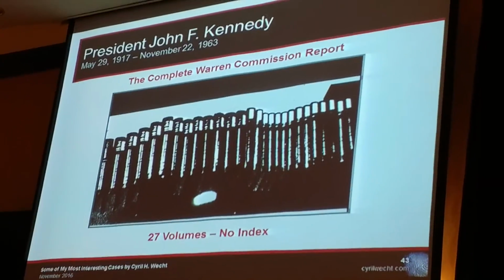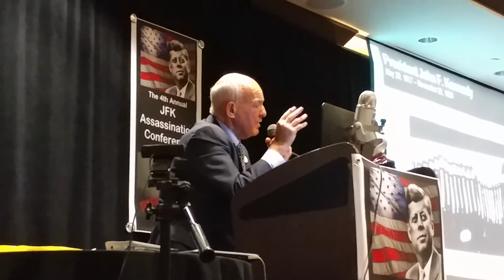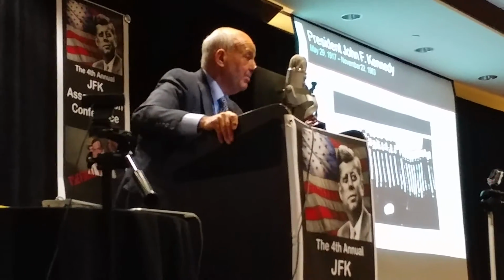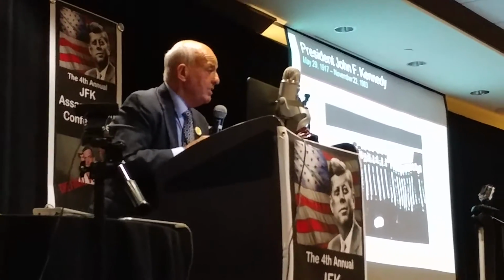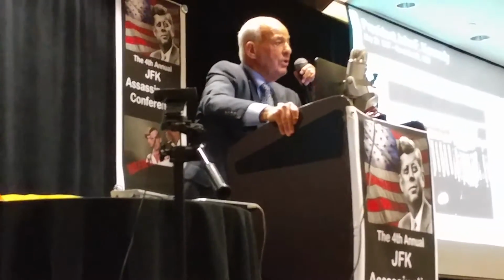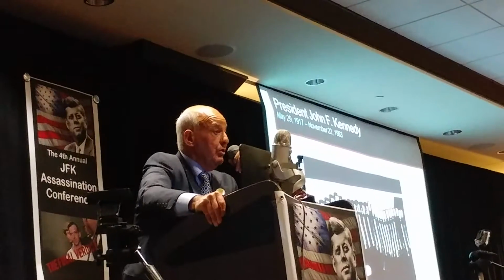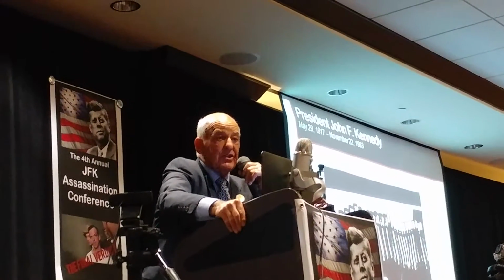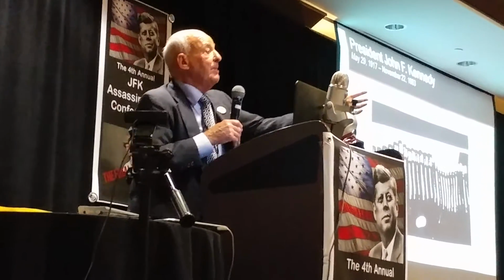Famous Pathologist involved in JFK case.